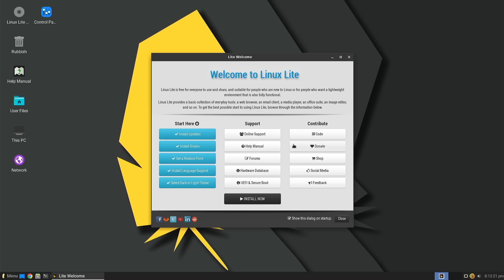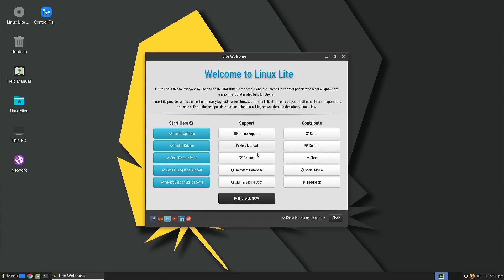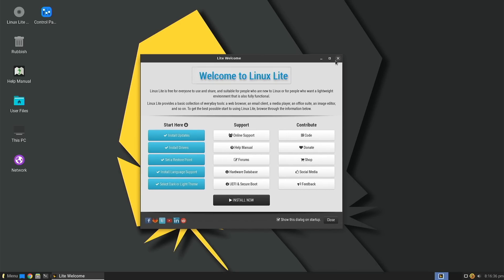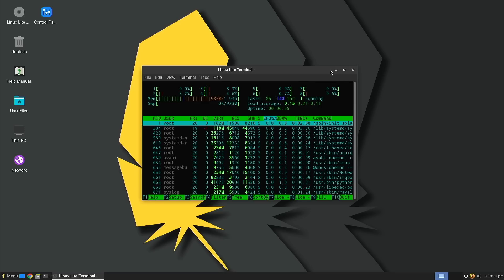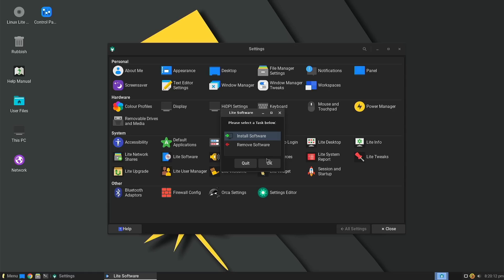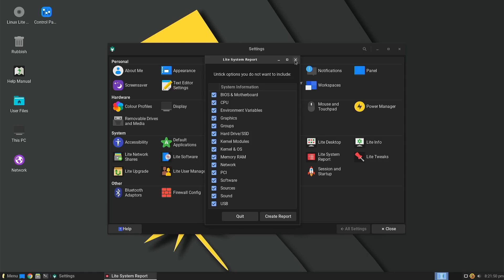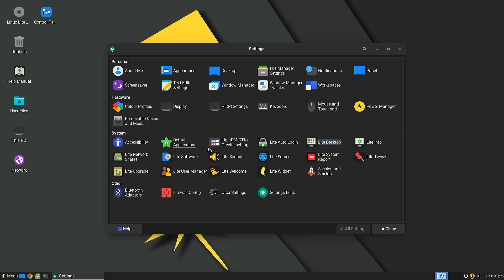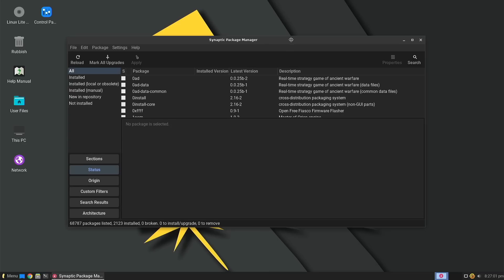Mint Xfce WISHES to be this good. Linux Lite 6.0 - Lightweight Linux ep. 4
After many years, I try out Linux Lite 6.0 in my quest to find out what sacrifices you make when using a lightweight Linux distribution.

0:00 Linux Lite v Mint
2:04 User Friendliness
4:16 Xfce desktop performance
6:31 Lite custom tweaks
10:35 Software selection
11:27 Conclusions TL:DW